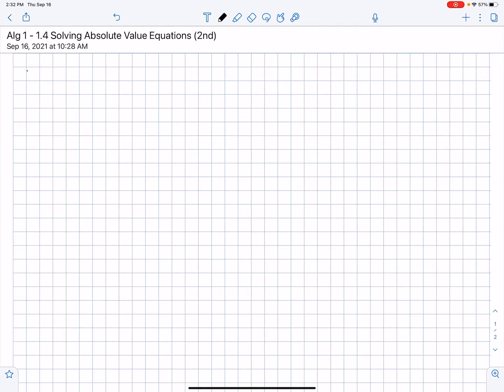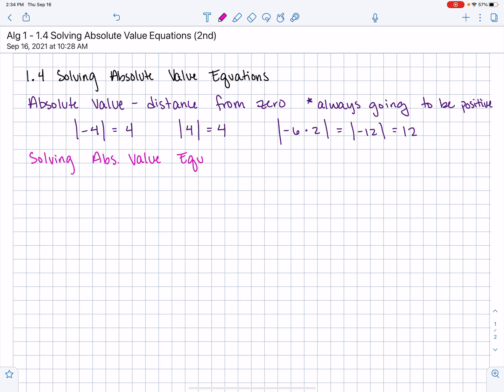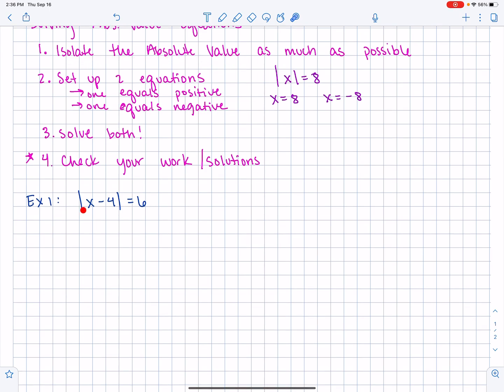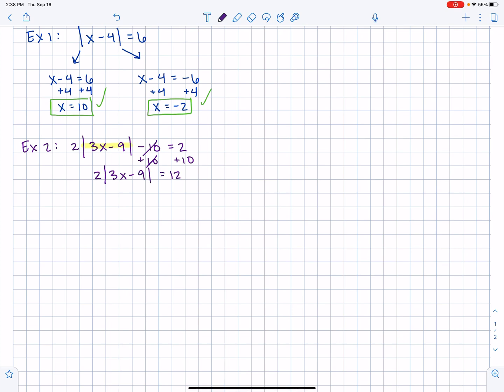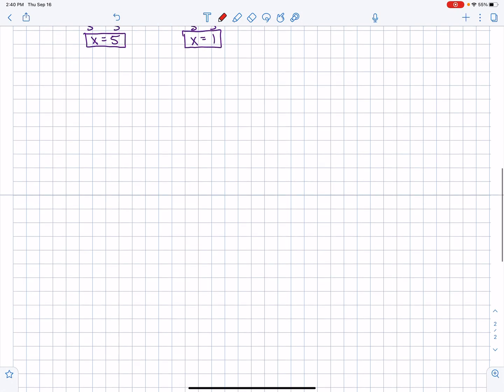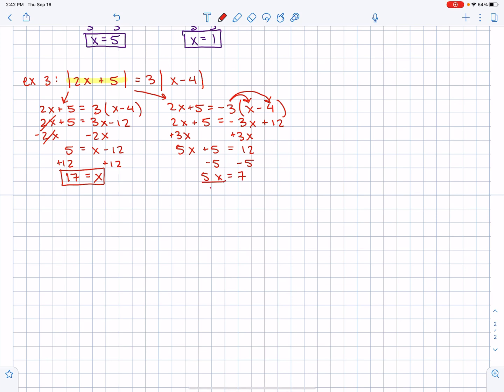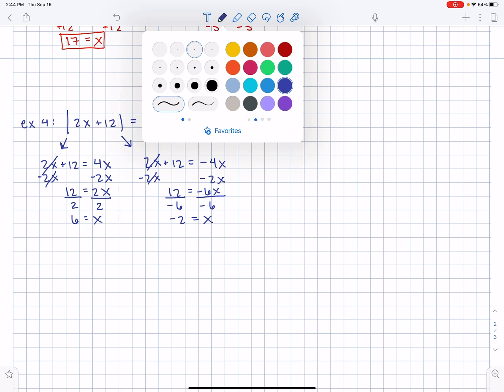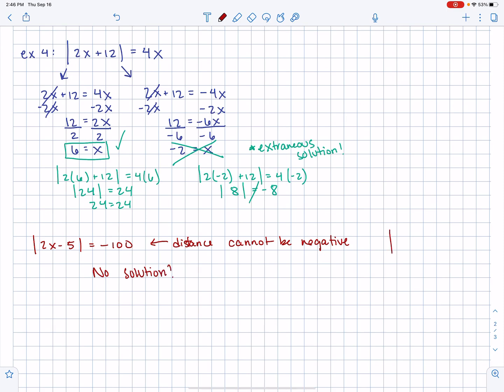Alg 1 - 1.4 Solving Absolute Value Equations for 2nd Period